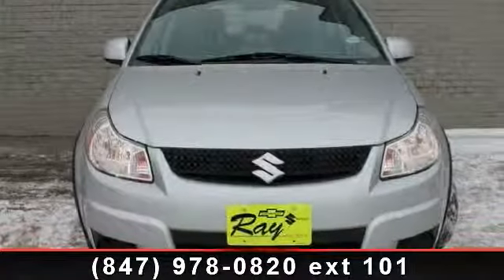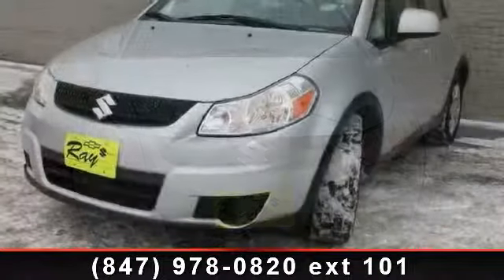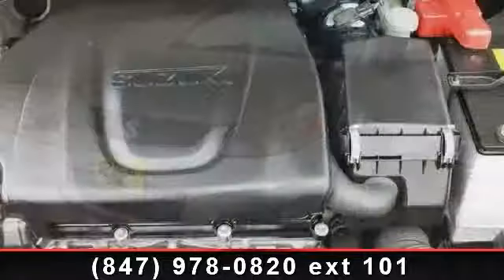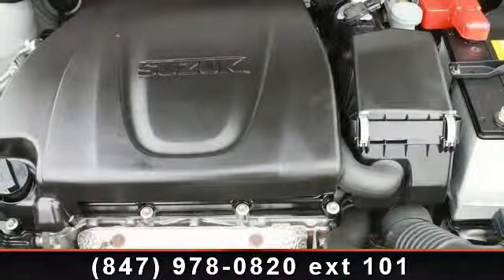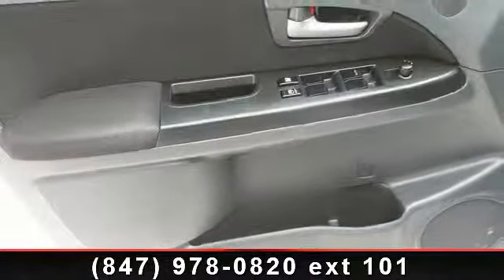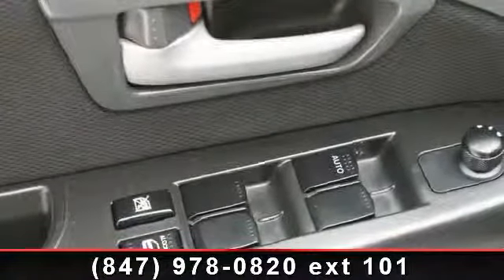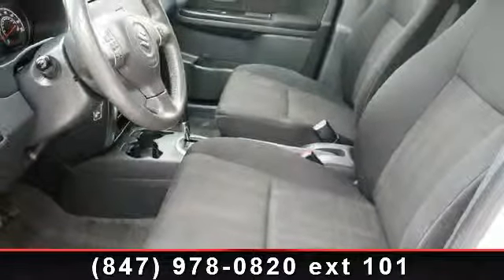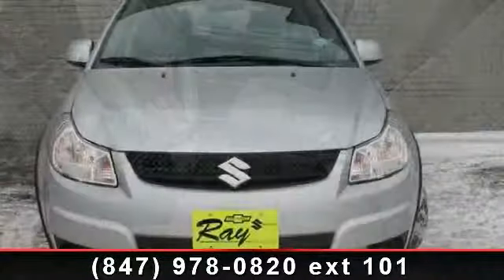2010 Suzuki SX4 - Ray Chevrolet - Chicago, IL 60020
For Sale in: Chicago, IL

Arrive in style with this 2010 Suzuki SX4. If you are looking for a first rate auto, this one could be yours today. This vehicles top features include Air Conditioning, Rear window defroster, Heated door mirrors, Dual front side impact airbags, Driver door bin, Passenger vanity mirror, Passenger door bin, Roof rack: rails only, and Power door mirrors. A test drive is waiting for you.